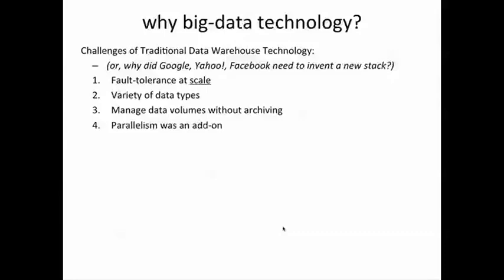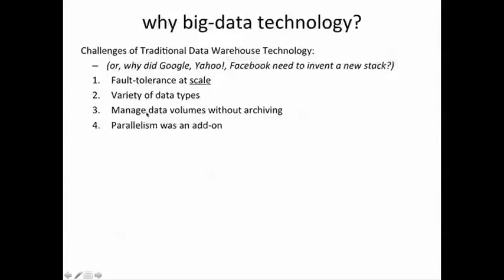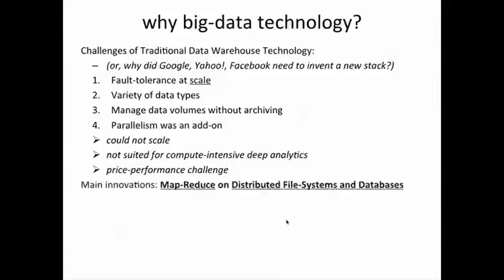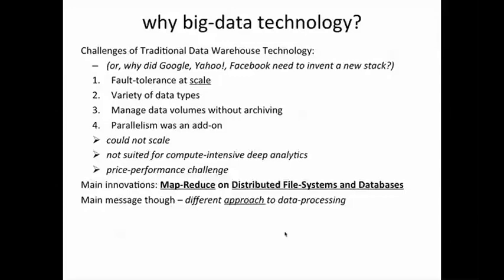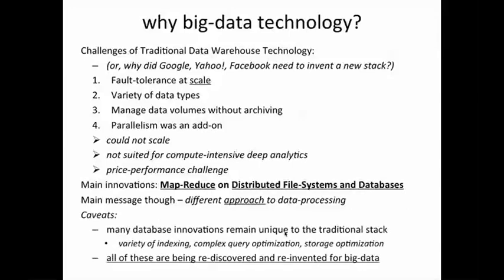Web Intelligence and Big Data 3.0 3-1 Preamble 441